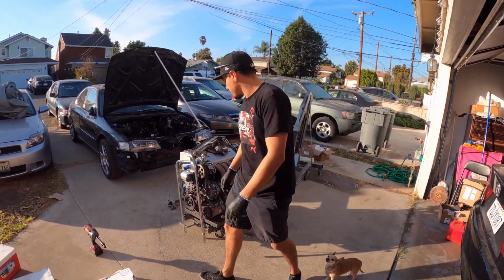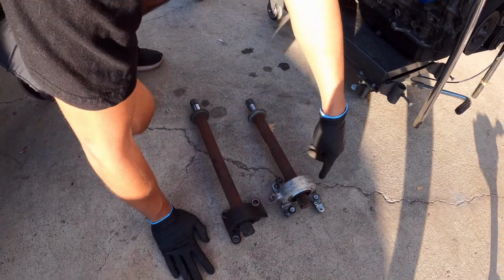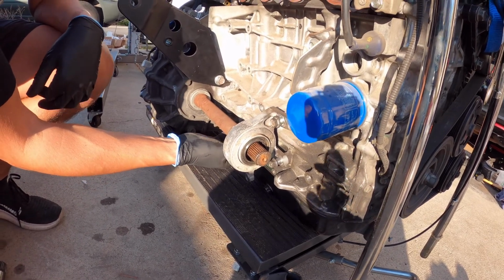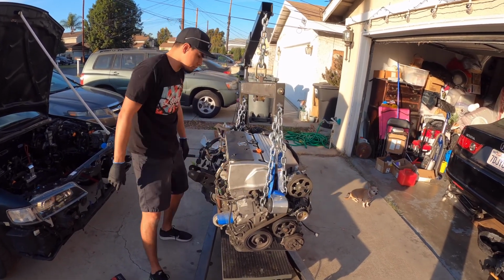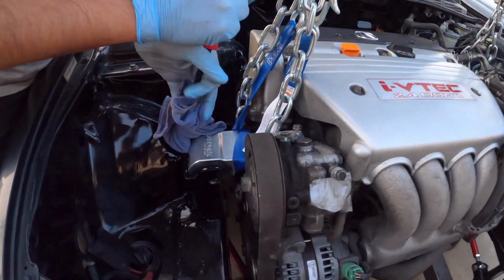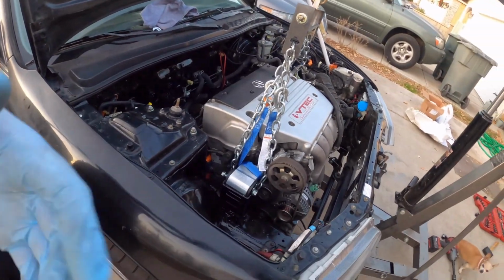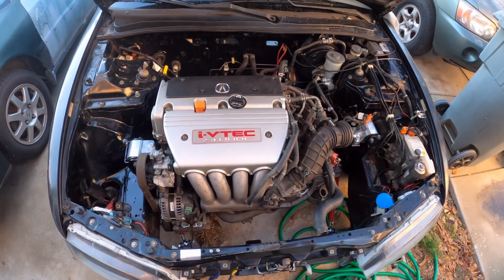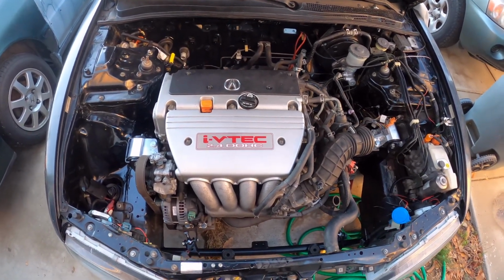K - swapping my Honda Accord part 1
Finally installing the motor so I can start to focus on wiring, fuel, etc..

Music credit -